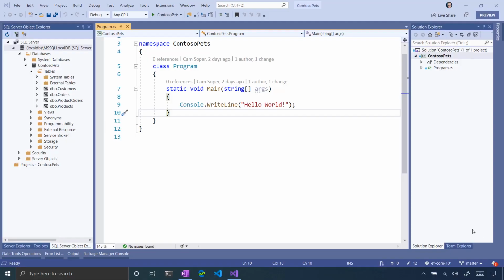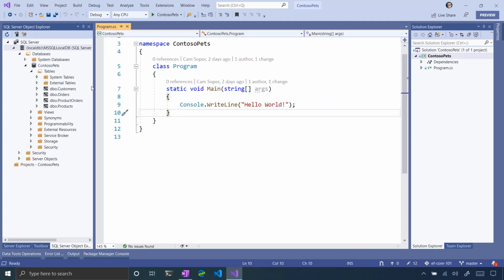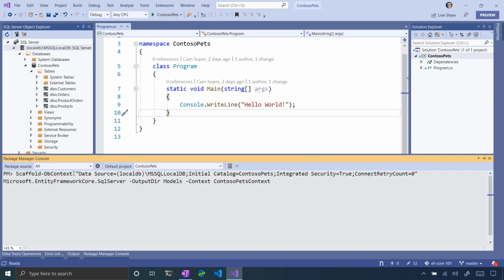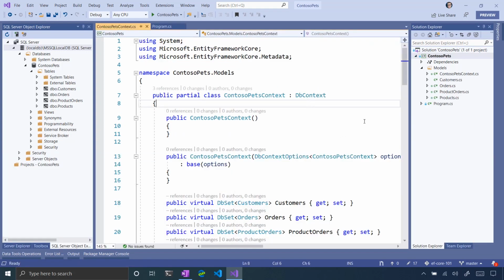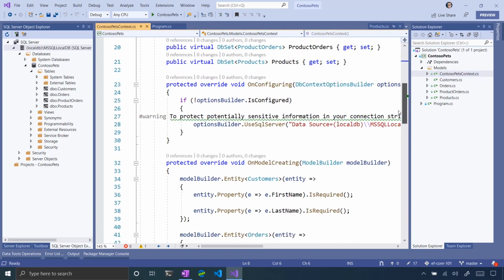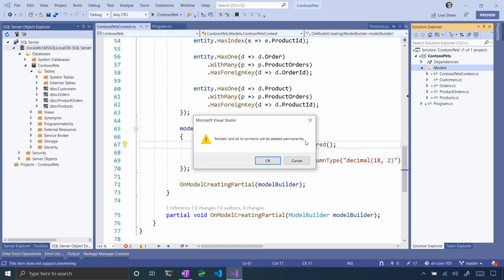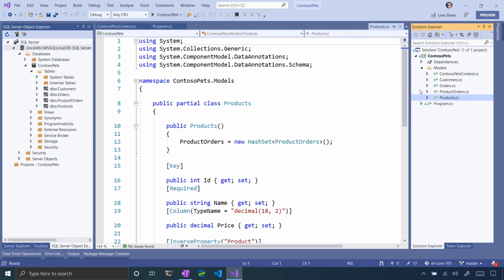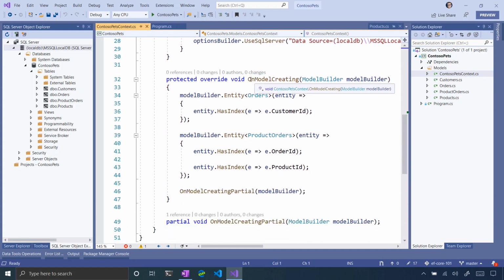Working with an Existing Database Entity Framework Core 101 2 of 5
Working with an Existing Database   Entity Framework Core 2 of 5